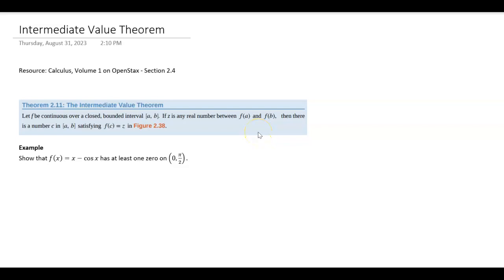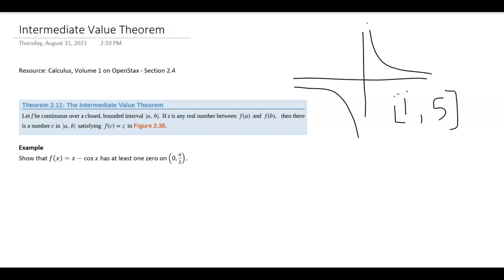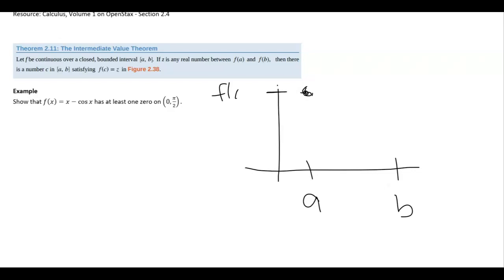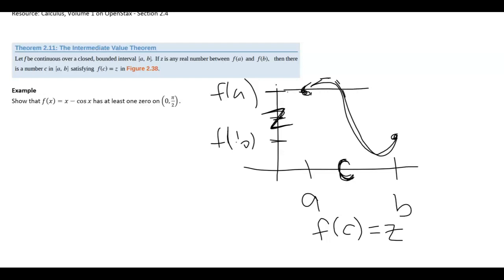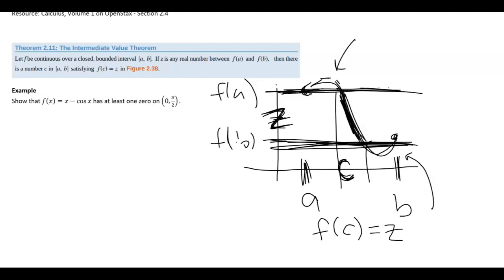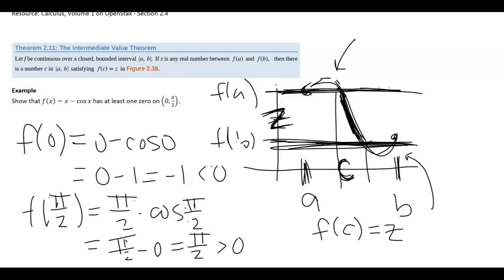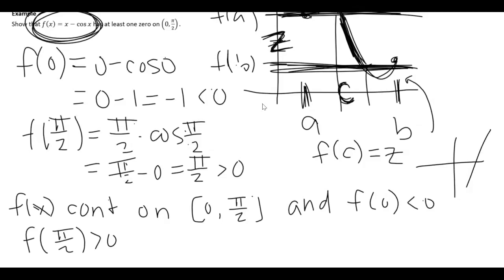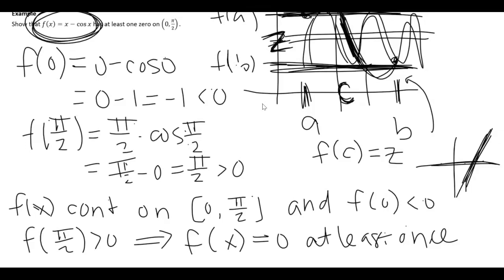MATH 2413 - Intermediate Value Theorem